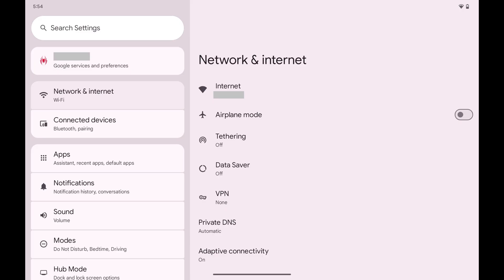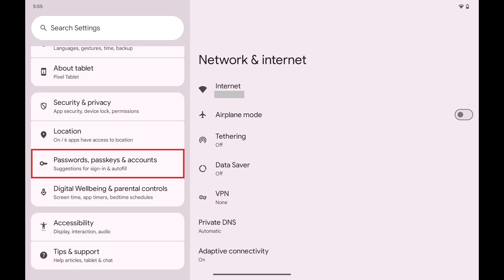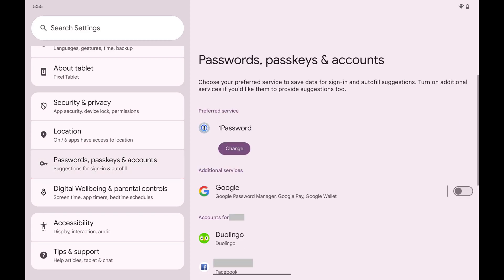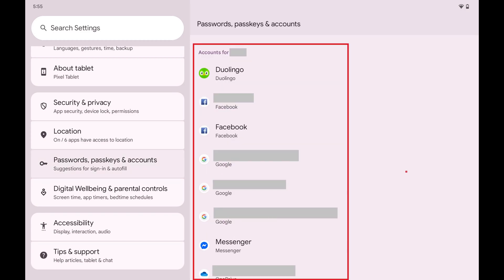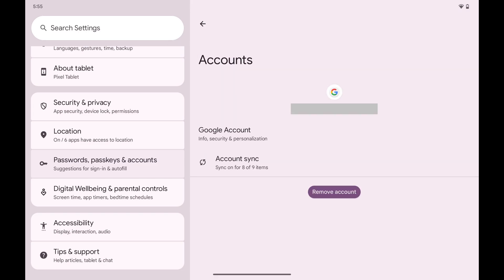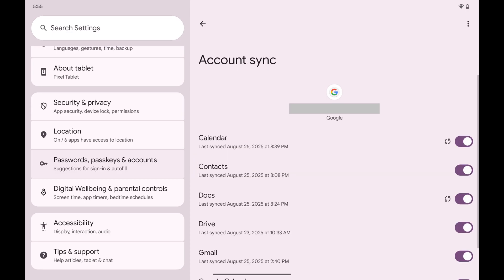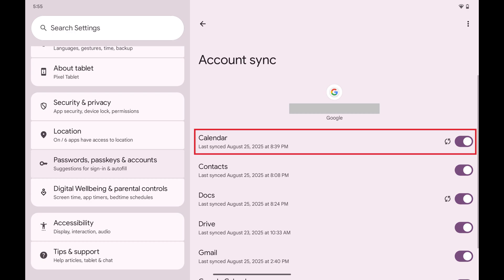How to Sync Google Calendar on Android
In this video I'll show you how to sync calendars from Google Calendar to your Android device.

Timestamps:
Introduction: 0:00
Steps to Sync Google Calendar on Android: 0:07
Conclusion: 0:50

Video Transcript:
Step 1. Open the Settings app on your Android device.

Step 2. Scroll down this menu, and then tap "Passwords, Passkeys and Accounts."

Step 3. Swipe down to the Accounts section, and then tap the Google account you want to sync a calendar from.

Step 4. Tap "Accounts Sync." The Account Sync screen is displayed, where you'll see all of the different Google services associated with this account that you can sync to this device.

Step 5. Tap to toggle on "Calendar" if it isn't toggled on already. The calendar for that Google account will now be synced to the Google Calendar app on your Android device.